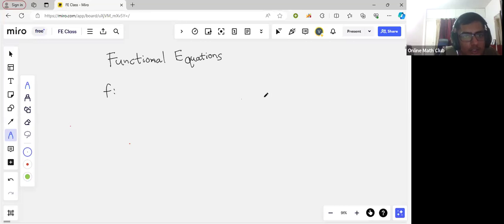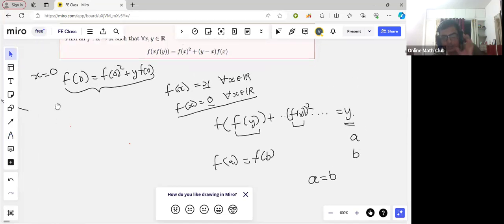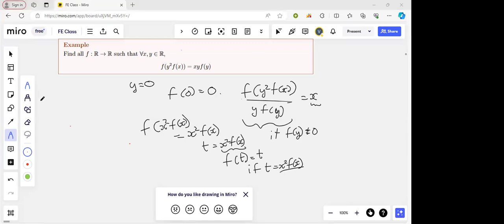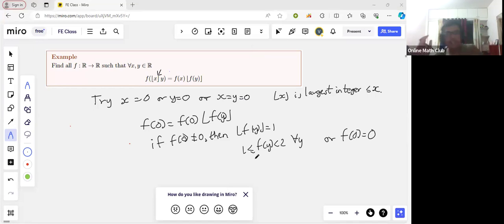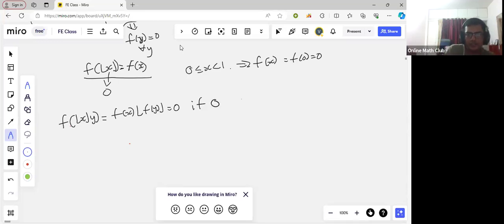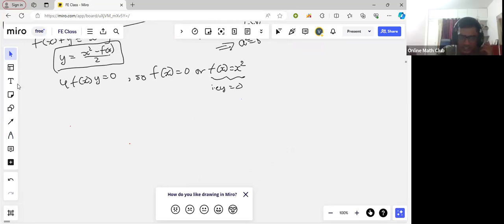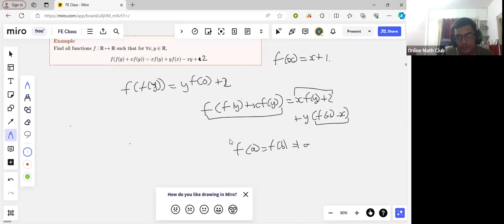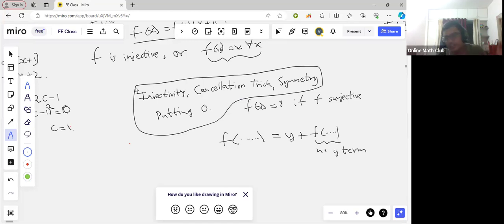Introduction to Functional Equations by Adhitya Mangudy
In this class, Adhitya will introduce students to functional equations. He will be discussing some commonly used techniques to approach functional equations, like injectivity, surjectivity, cancellation trick and so on.